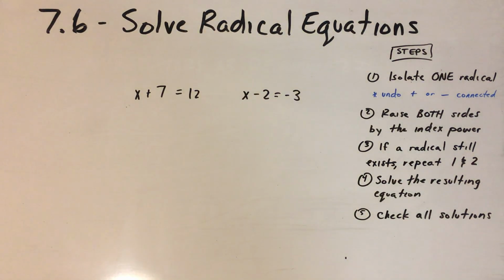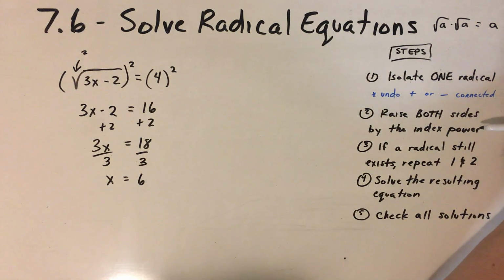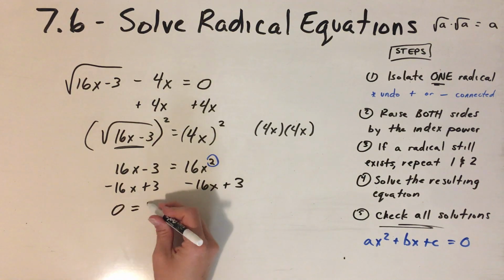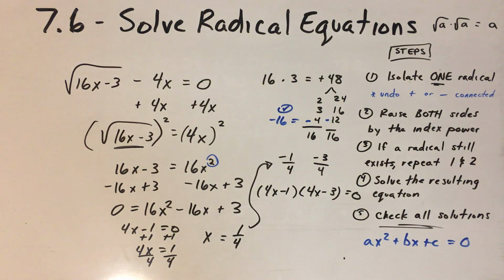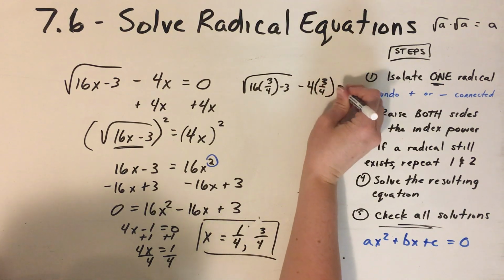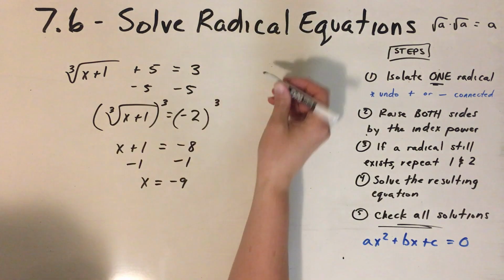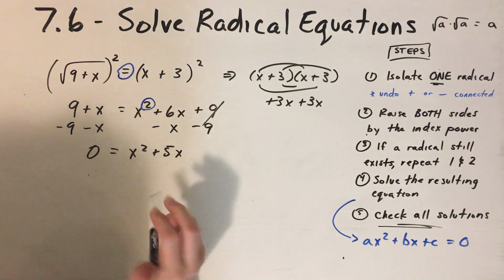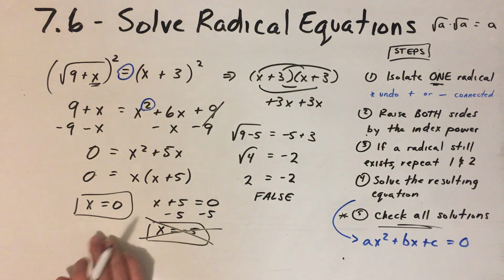7.6 - Solve Radical Equations